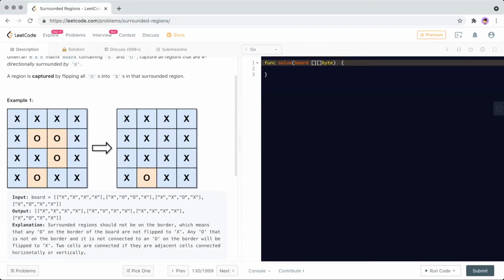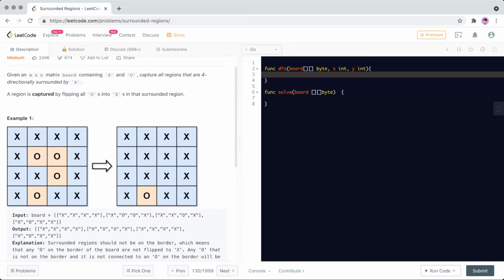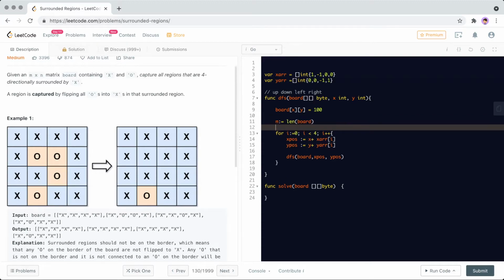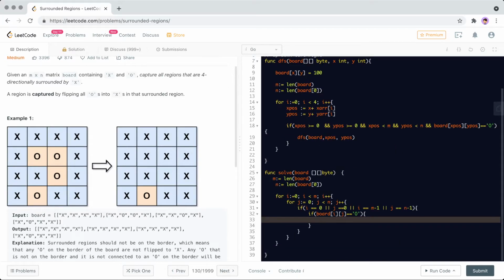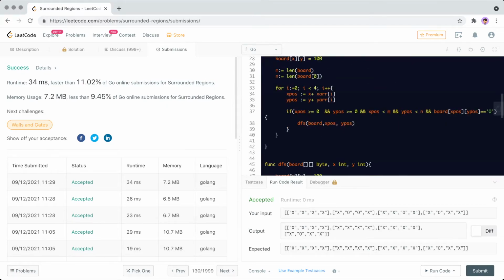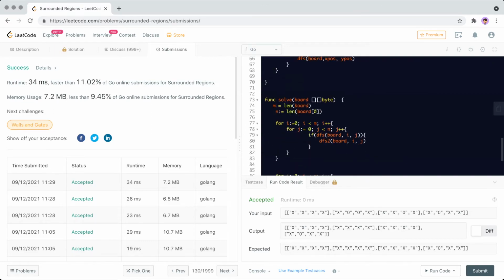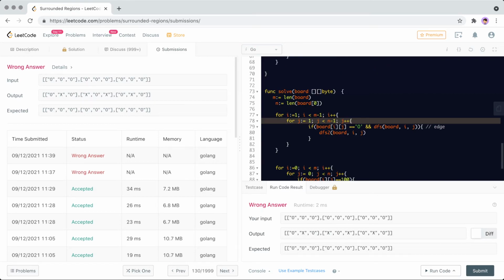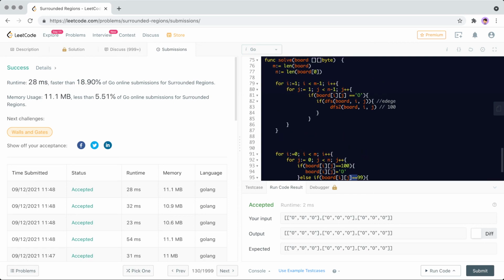Surrounded Regions - LeetCode 130 - Graph Golang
Master the data structures, algorithms, and system design frameworks required to pass software engineering loops at top tech companies.

00:00 - Problem Overview & Intuition
01:14 - Solution 1: Boundary DFS Approach Explained
02:22 - Direction Vectors & Setting Up Traversal
03:30 - Implementing Boundary DFS in Go
08:55 - Testing & Submitting Solution 1
09:23 - Solution 2: Alternative Two-Pass Approach
14:10 - Debugging & Fixing Traversal Logic
17:15 - Final Thoughts & Comparison

About:
We walk through two Depth-First Search (DFS) approaches:
Boundary DFS (Recommended): Scan all border cells first, mark all connected 'O's with a temporary value so they aren't flipped, and then flip the remaining surrounded 'O's to 'X'.
Two-Pass DFS: Check each component from the inside out to verify whether it connects to any border.